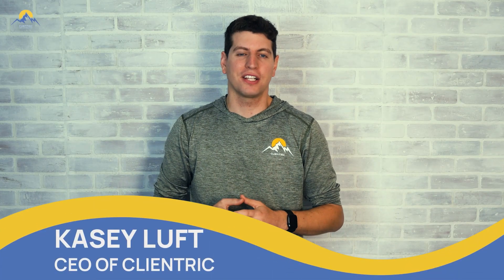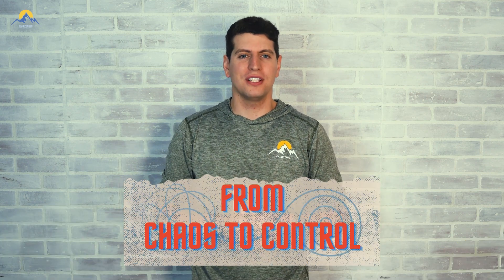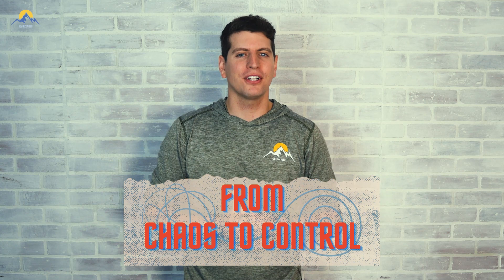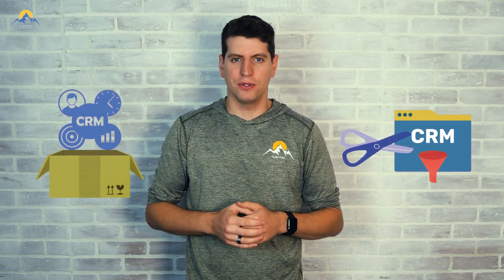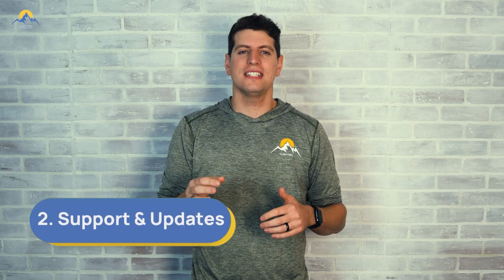Out of the box CRM vs. Custom CRM | From Chaos to Control Series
📦🆚🔧 Are you at the crossroads of CRM decisions? It's time to get some clarity! In this thought-provoking video, we're diving headfirst into the fascinating world of CRM choices: Out of the Box vs. Custom-built. 🌐

Timestamps:
Introduction of the video. 0:02

The pros and cons of out of the box solutions. 1:19

What are the pros and cons of custom crms? 2:26

It's like choosing between a sleek, ready-made sports car or a handcrafted, tailor-fitted masterpiece. Which one suits your business best? We've got the answers!
Join us as we explore the pros and cons of each approach. Out of the Box CRMs offer speed and simplicity – it's like driving off the lot with a brand-new car. But, does it fit your unique business needs like a glove?
So, whether you're a startup dreaming big or an established enterprise looking to level up, this video holds the keys to your CRM destiny. 🚗💨 Get ready to unbox the right CRM solution for your business – it's decision time! Watch now and make the choice that propels your business toward success.